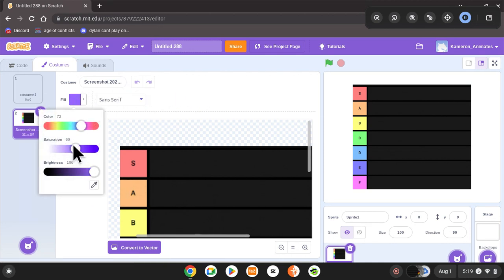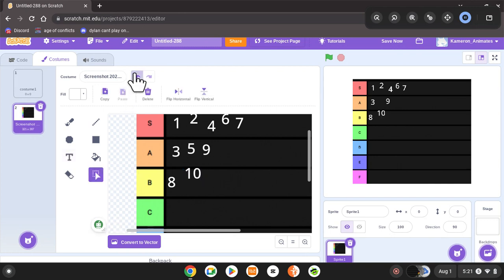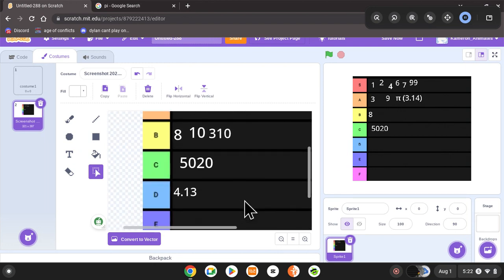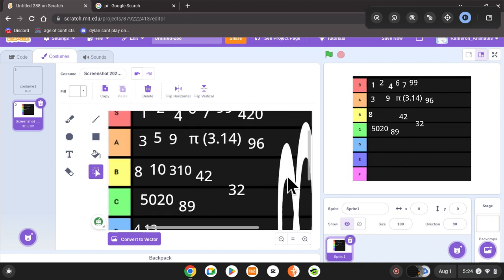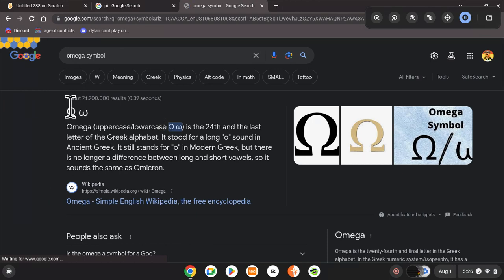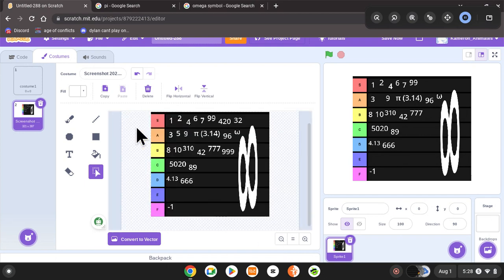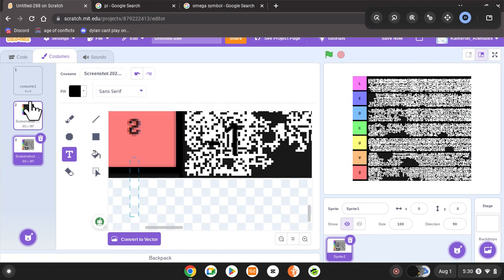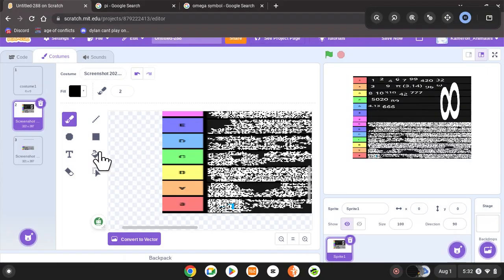Number Tier List (part 1???)